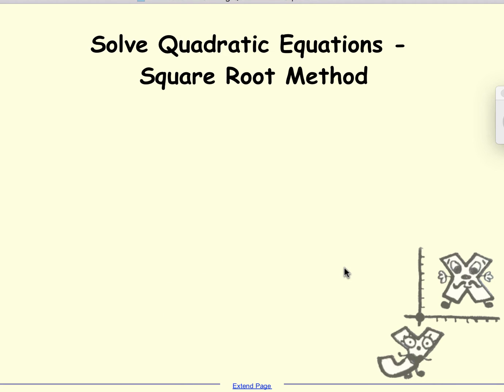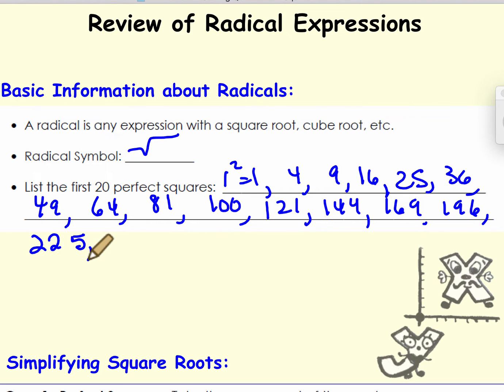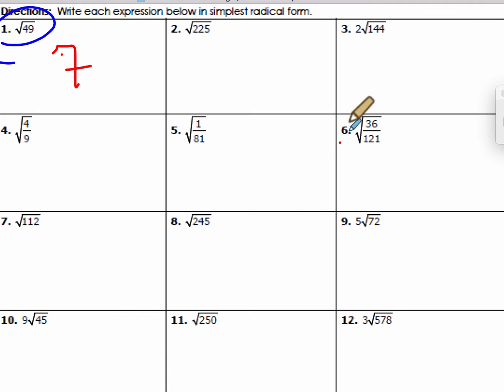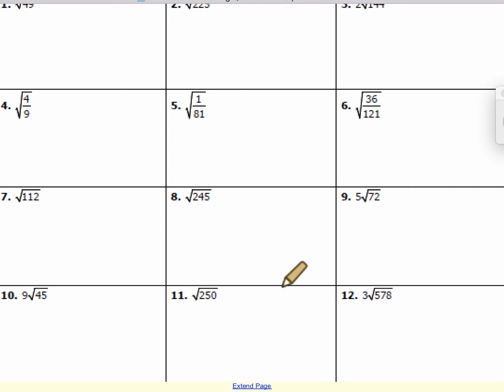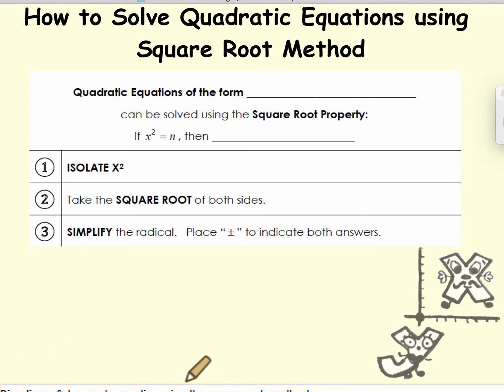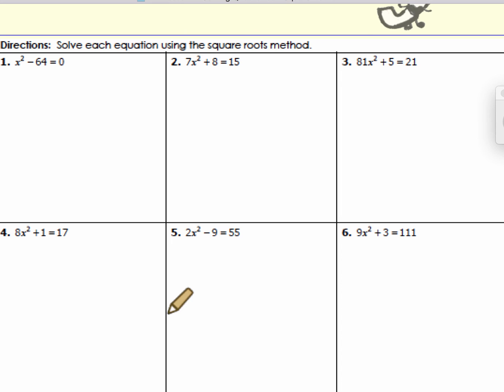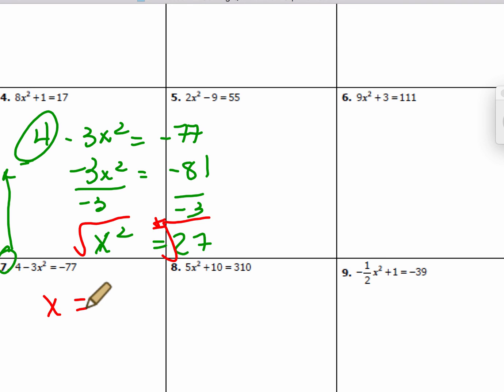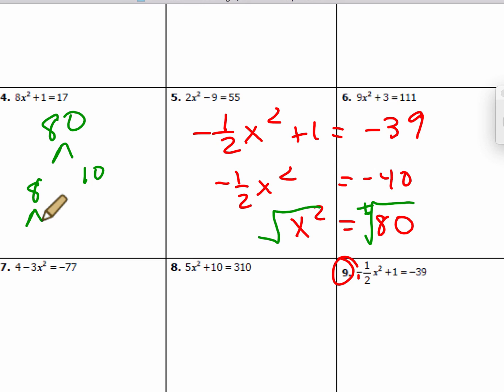Solving Quadrtics - Square Root Method